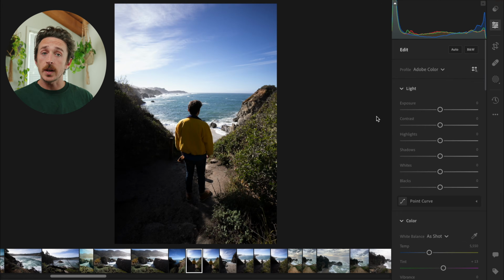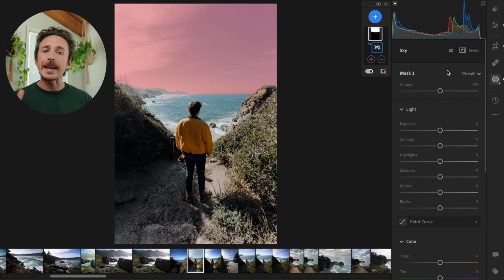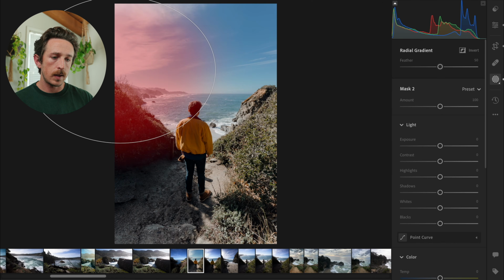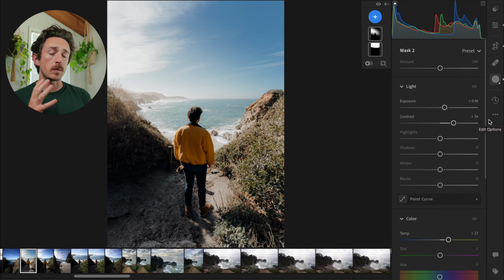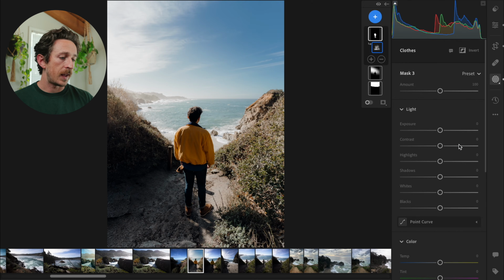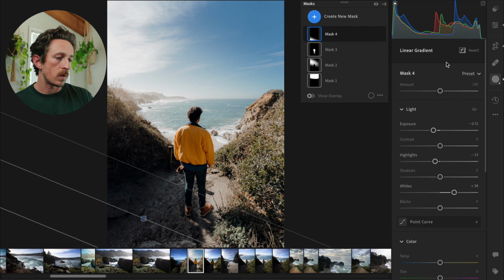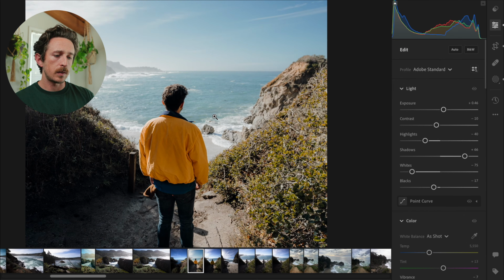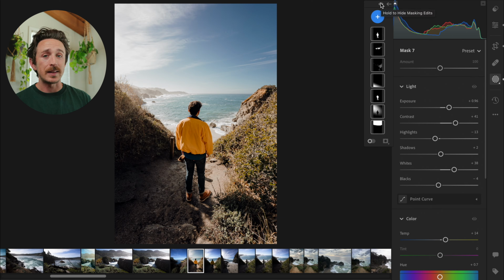Level Up Your Photo Editing With This Technique!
MASKING Your Photos is the quickest and easiest way to make Them Look INCREDIBLE! It truly is the secret sauce of photo editing! The masking tools in Lightroom make everything so easy you would think it's magic ✨

🔵 If you're a fellow YouTuber, I highly encourage you to get VidIQ! It's a fantastic tool that saves me hours each month.

📹 Other Video Tools that I use to make my Videos
📸 My Camera Gear 📸
Main Camera (Amazon)
My YouTube Lens (Amazon)

💡Lighting Gear💡
My Main LIGHT (Amazon)
A more AFFORDABLE option ;) (Amazon)
My FAVORITE RGB Light (Amazon)
RGB Lightsaber lights (Amazon)
Defusion (Amazon)
0:00 Masking is Magic 🪄
0:32 Start with a preset
0:52 Sky Mask
1:26 Radial Mask
2:17 Subtract from mask
2:49 Select Subject
3:47 Linear Mask
4:17 Color Range
4:59 Color Range Pt.2
5:27 THE RESULTS
5:56 Go the extra mile
6:29 👍 & Sub